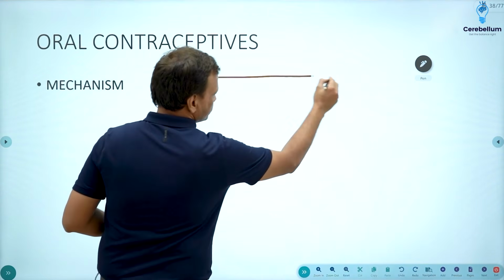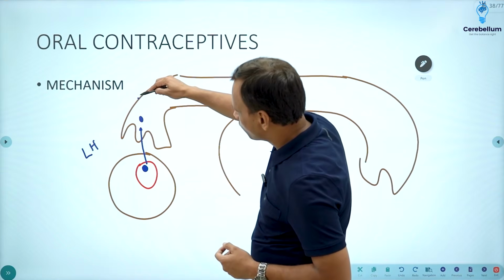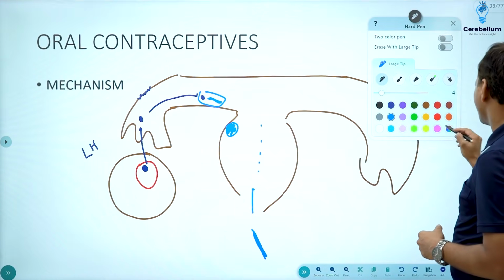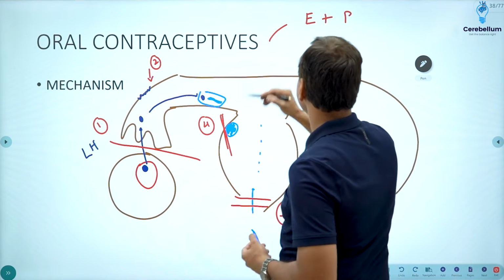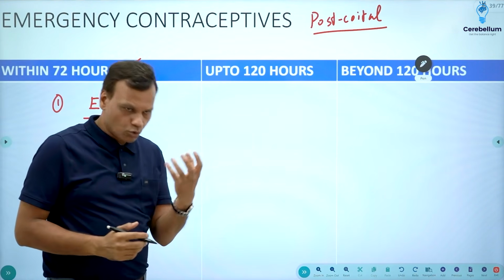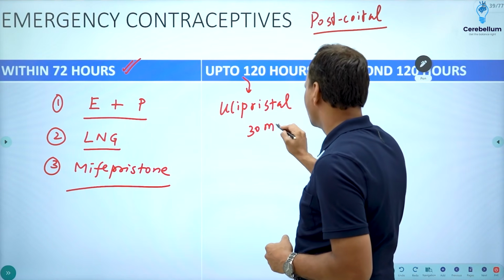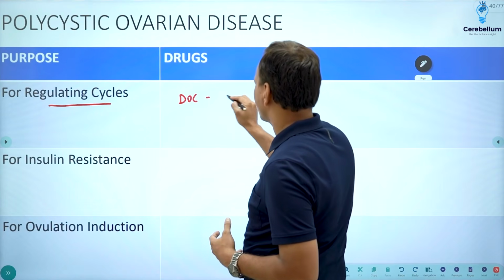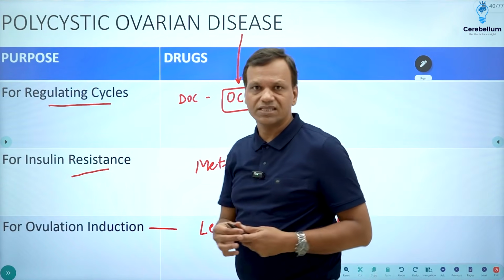Oral Contraceptives High Yield Topics INI CET / NEET PG Pharmacology | Dr. Gobind Rai Garg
Oral contraceptives look simple on the surface, but exams love asking the “why” and the timelines.
In this video, we break OCPs down in a clean, visual way—so you actually understand it, not just memorize it.

How Oral Contraceptives work (4 key mechanisms):

- Prevent ovulation by suppressing the LH surge
- Reduce fallopian tube motility
- Make cervical mucus thick and hostile (blocks sperm entry)
- Alter the endometrium to reduce implantation chances

If you’re preparing for NEET PG / INICET / FMGE, save this one—these are repeated concepts.